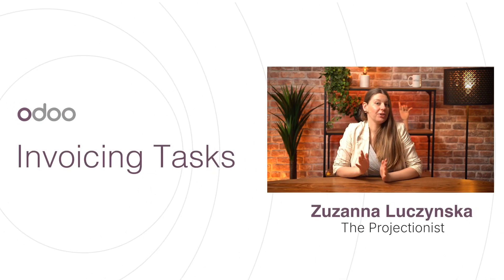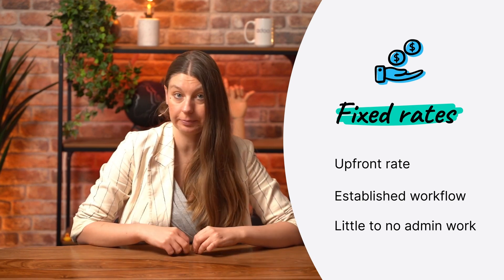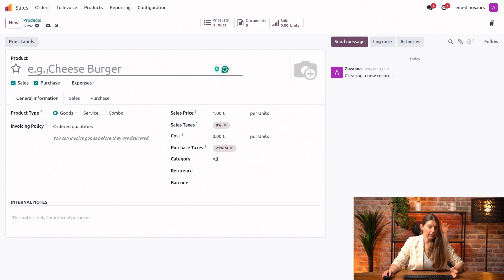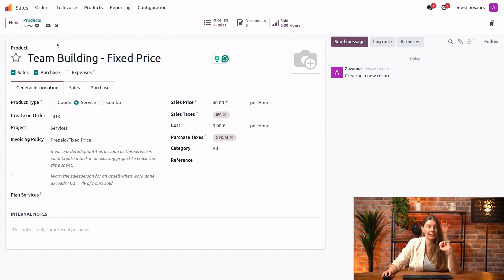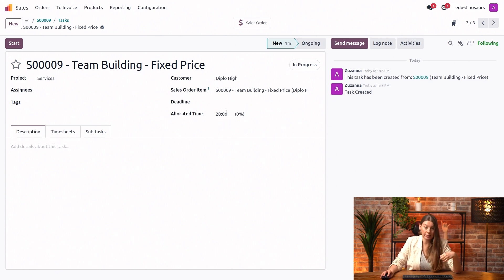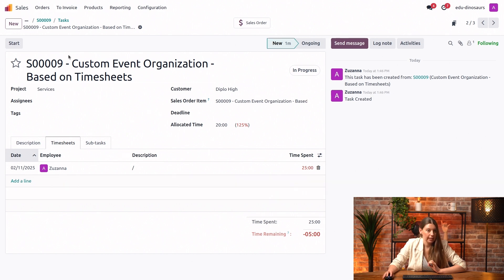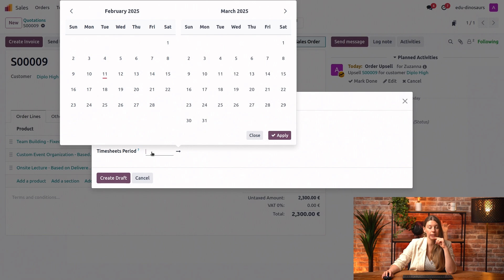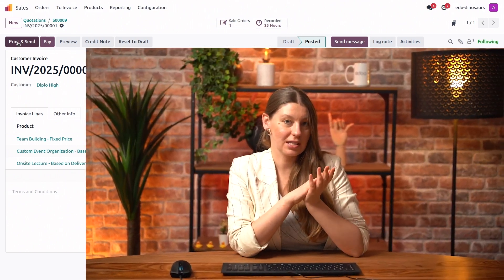Invoicing project tasks | Odoo Project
In this video, you'll learn how to invoice your project's tasks based on fixed price, timesheets, or delivered quantity. We'll also explore time tracking on tasks!